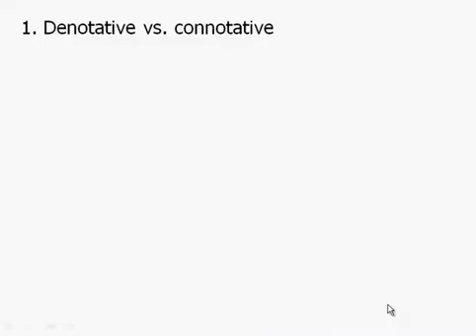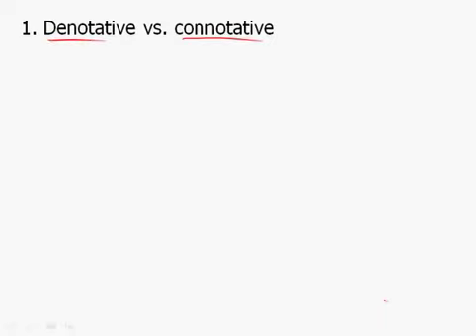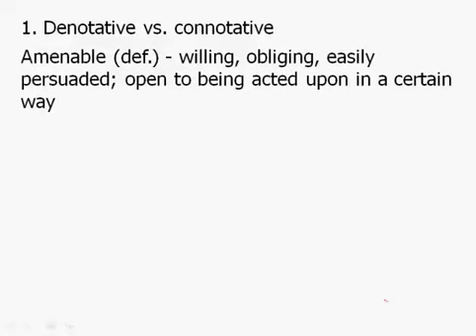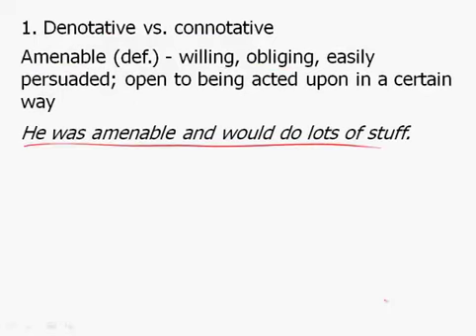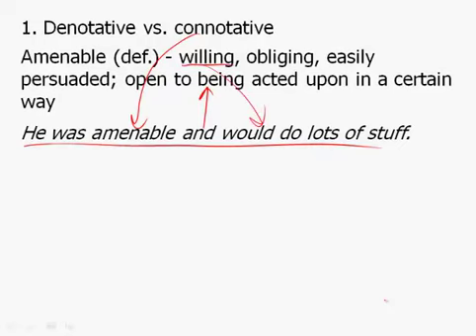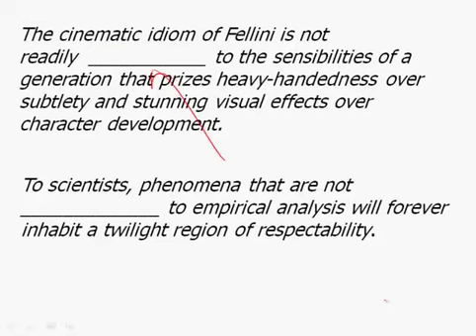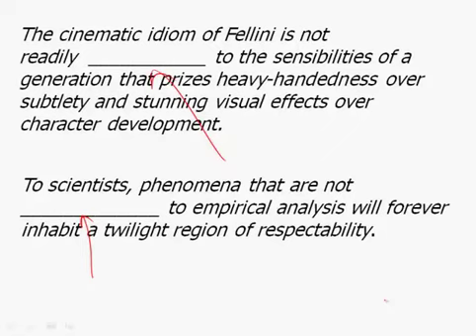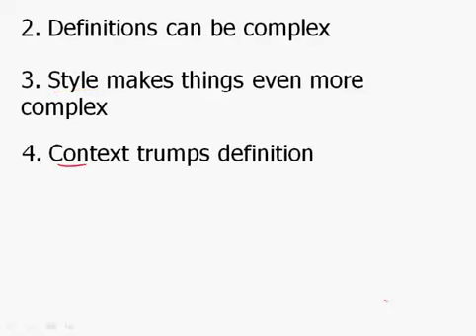1.-Intro-to-Vocabulary-GRE-CH 8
1.-Intro-to-Vocabulary-GRE